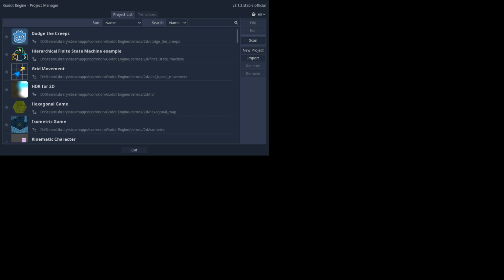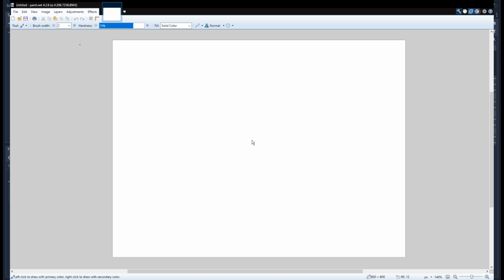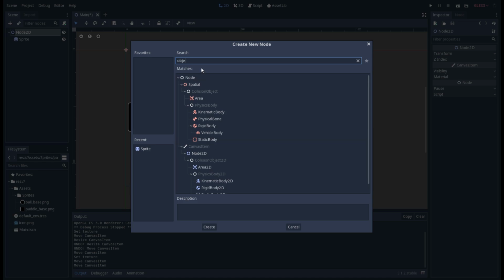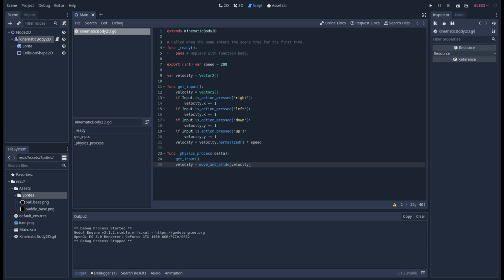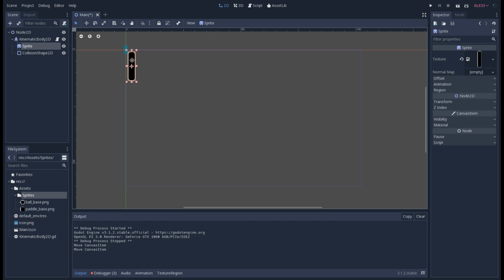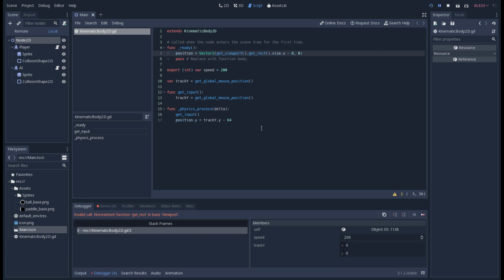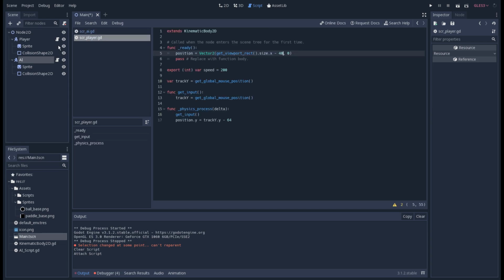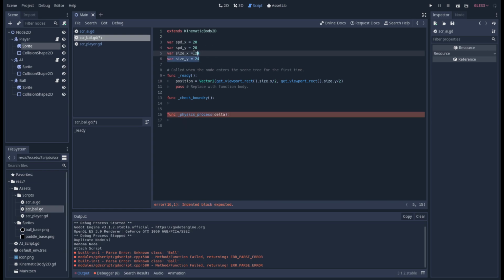Trying out Godot Engine